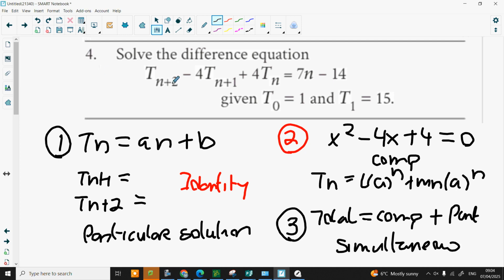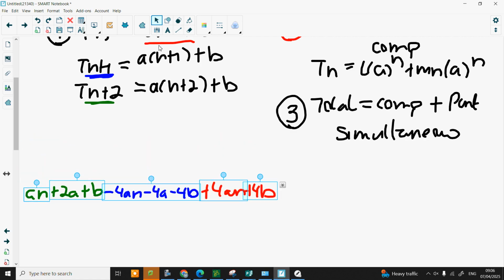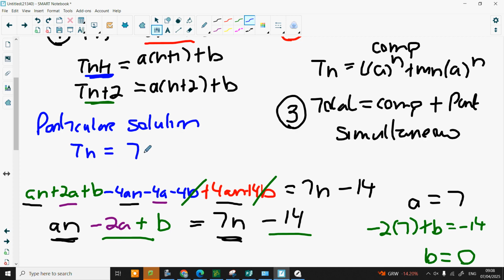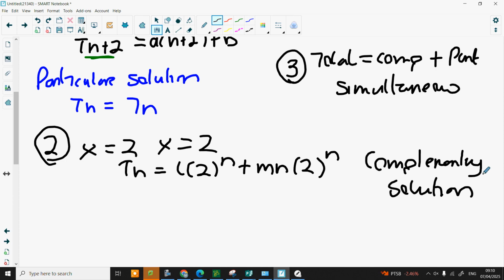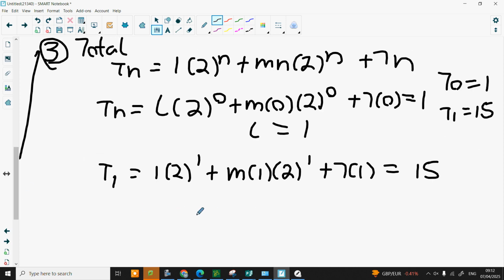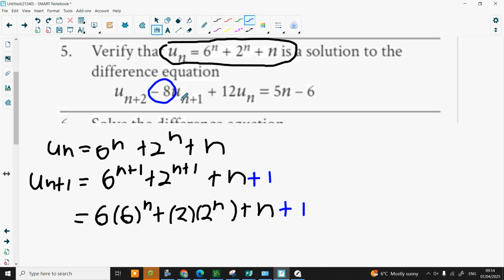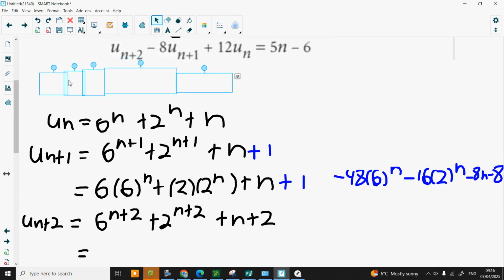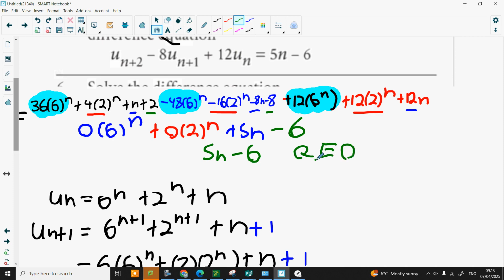6napp 8f q4q5